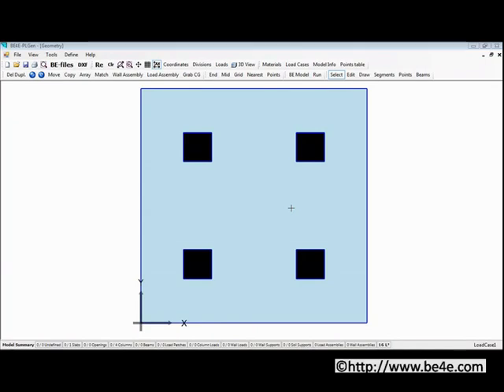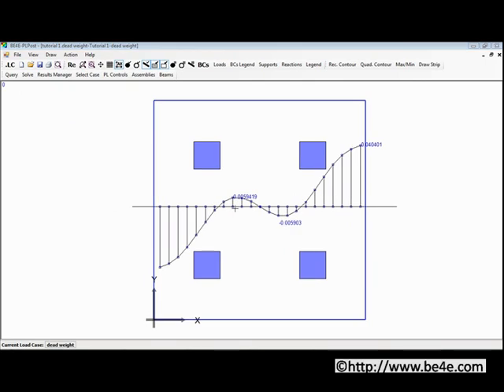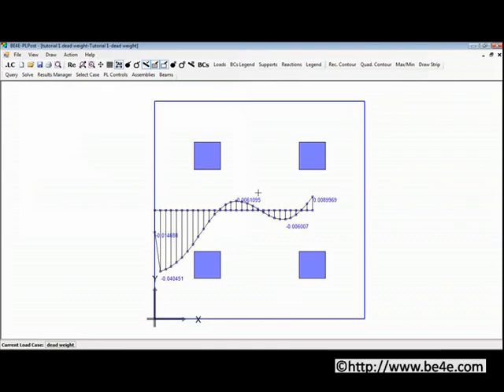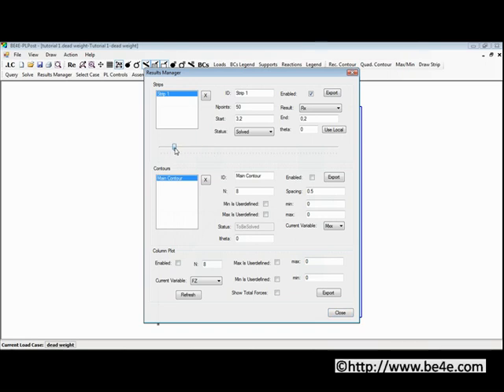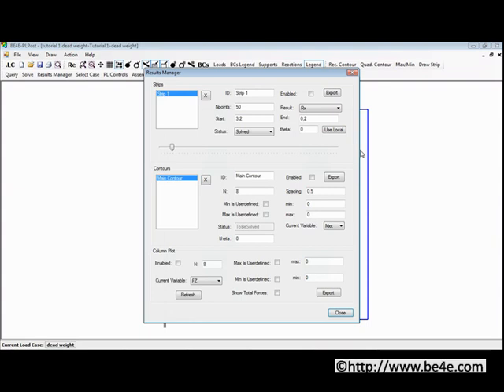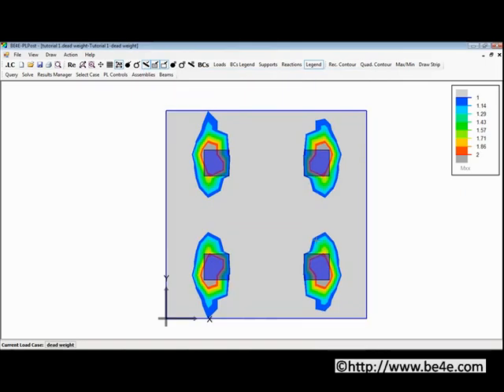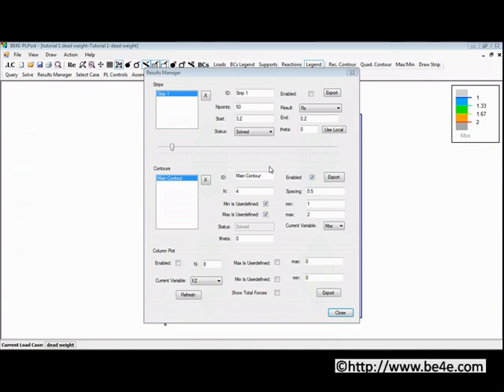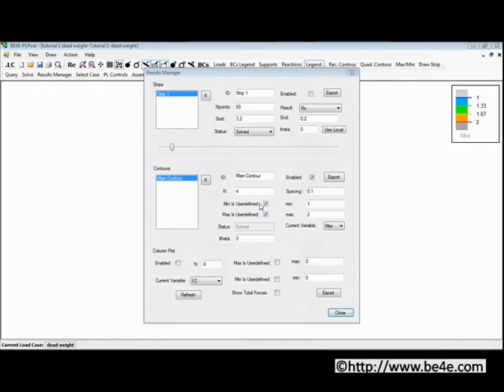Basic Package Tutorial | Further result management | Part 8 of 24